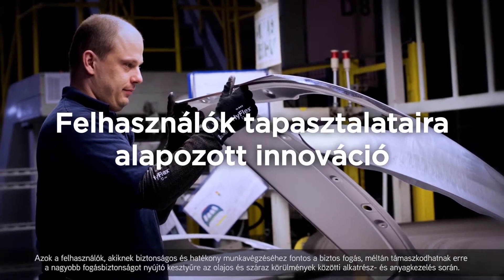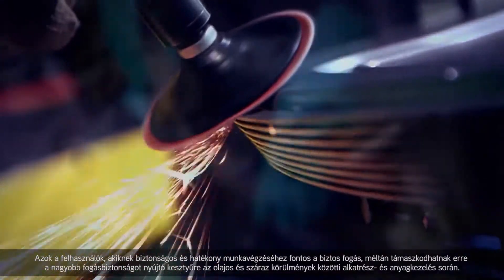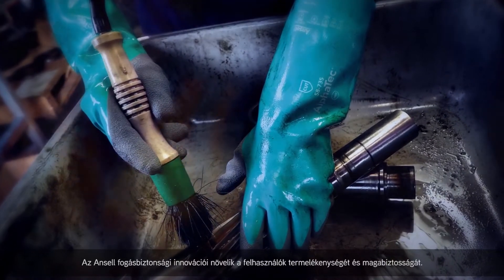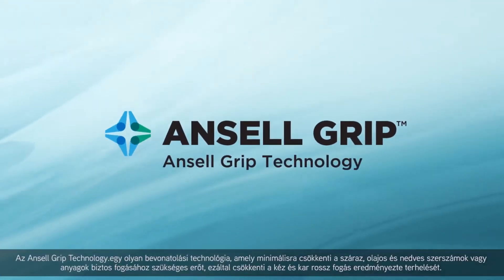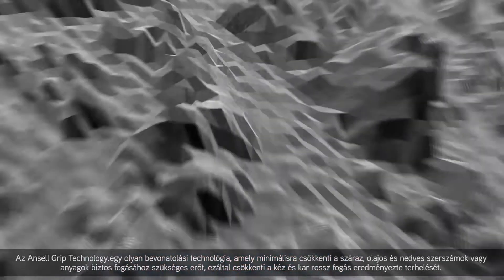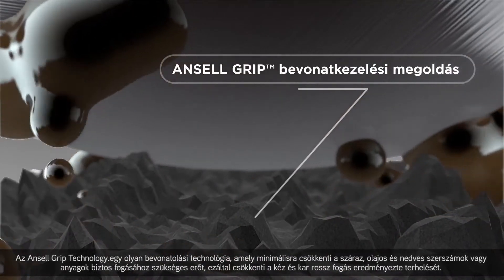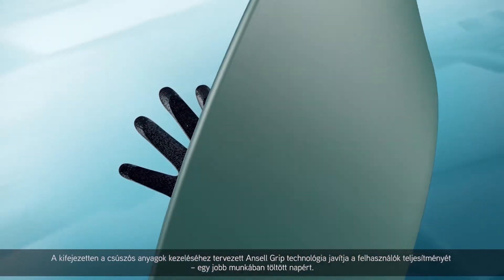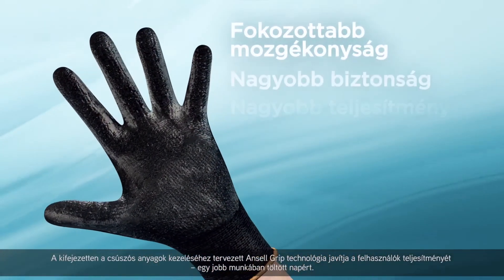Ansell GRIP Technológia ENG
Az Ansell Grip Technology.egy olyan bevonatolási technológia, amely minimálisra csökkenti a száraz, olajos és nedves szerszámok vagy anyagok biztos fogásához szükséges erőt, ezáltal csökkenti a kéz és kar rossz fogás eredményezte terhelését.